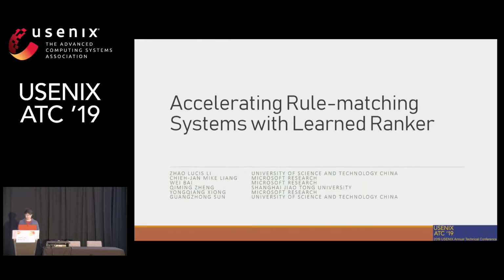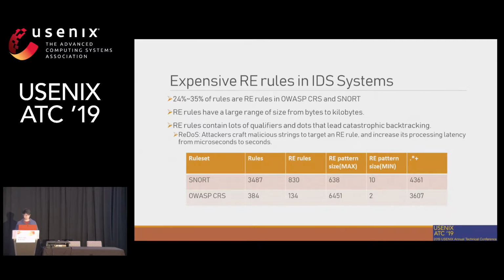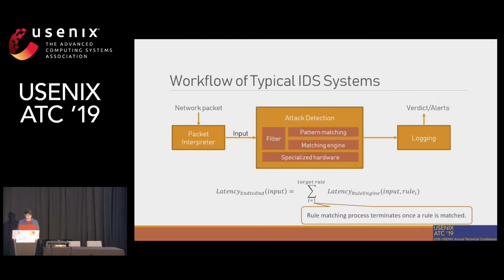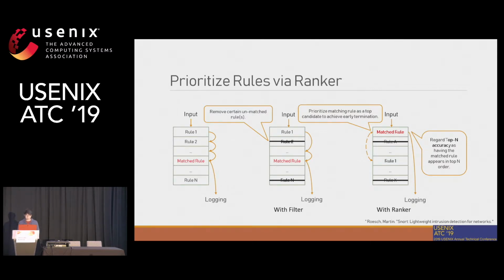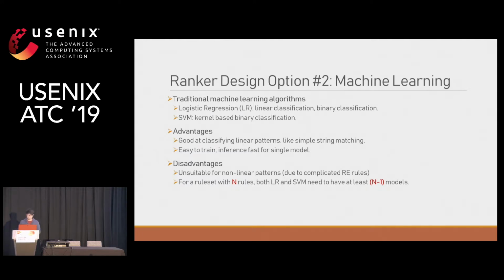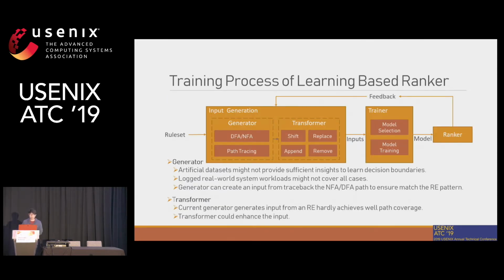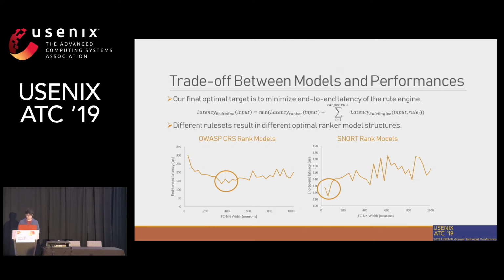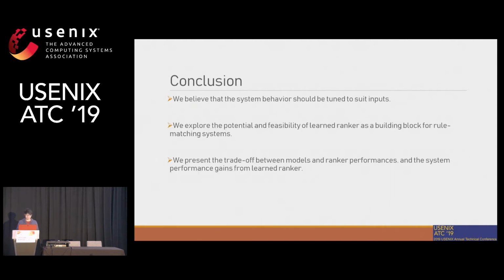USENIX ATC '19 - Accelerating Rule-matching Systems with Learned Rankers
Zhao Lucis Li, University of Science and Technology China; Chieh-Jan Mike Liang and Wei Bai, Microsoft Research; Qiming Zheng, Shanghai Jiao Tong University; Yongqiang Xiong, Microsoft Research; Guangzhong Sun, University of Science and Technology China

Infusing machine learning (ML) and deep learning (DL) into modern systems has driven a paradigm shift towards learning-augmented system design. This paper proposes the learned ranker as a system building block, and demonstrates its potential by using rule-matching systems as a concrete scenario. Specifically, checking rules can be time-consuming, especially complex regular expression (regex) conditions. The learned ranker prioritizes rules based on their likelihood of matching a given input. If the matching rule is successfully prioritized as a top candidate, the system effectively achieves early termination. We integrated the learned rule ranker as a component of popular regex matching engines: PCRE, PCRE-JIT, and RE2. Empirical results show that the rule ranker achieves a top-5 classification accuracy at least 96.16%, and reduces the rule-matching system latency by up to 78.81% on a 8-core CPU.